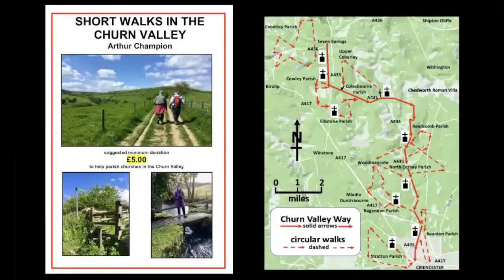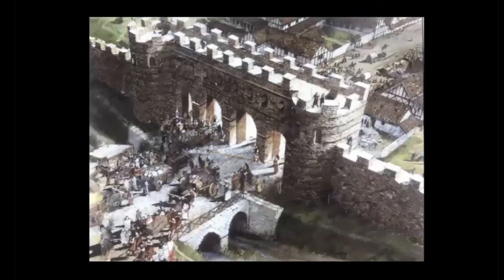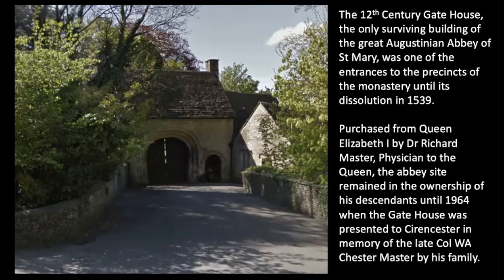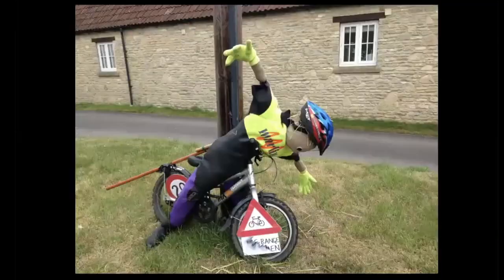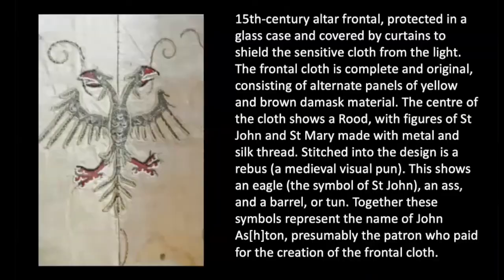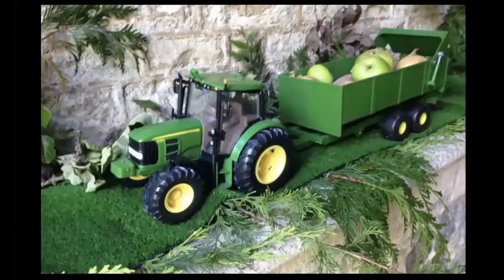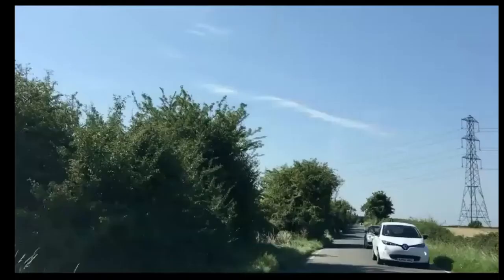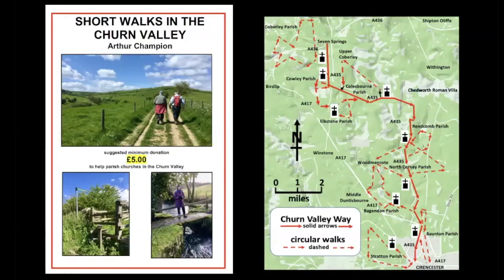A short Cotswold walk: Baunton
The Revd Arthur Champion takes you on a virtual walk for six miles around the parish of Baunton in the Cotswold Hills of England.